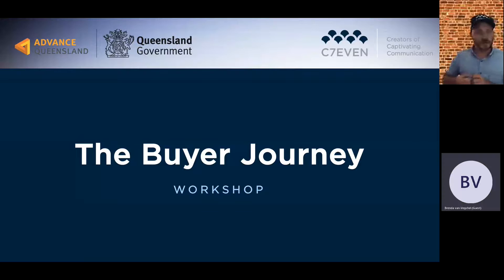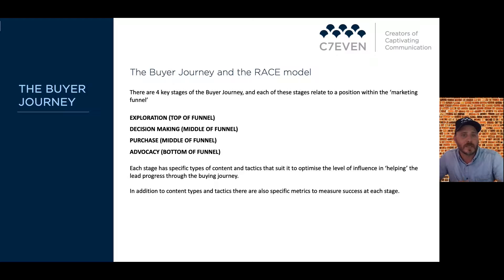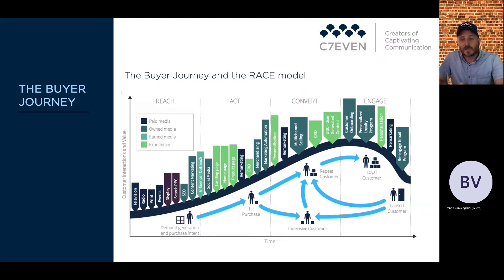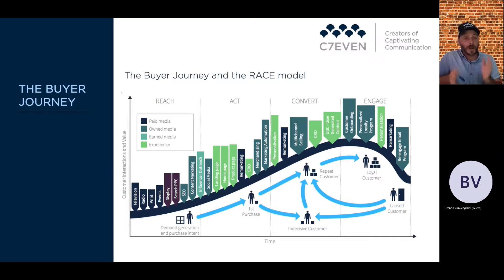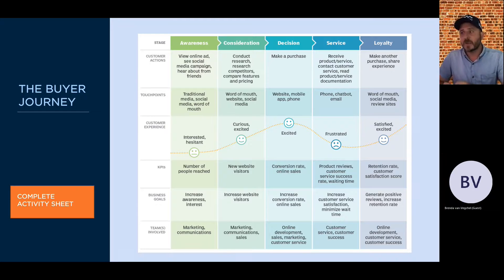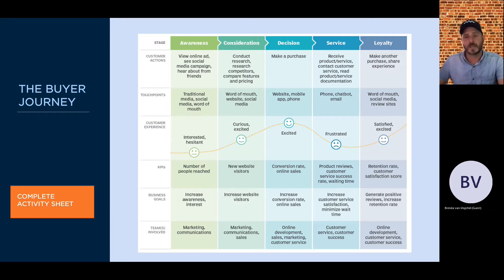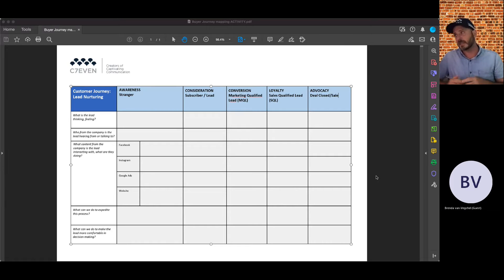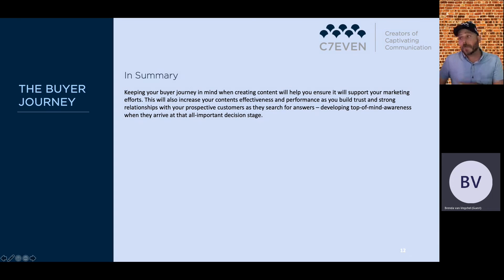The Buyer Journey Workshop